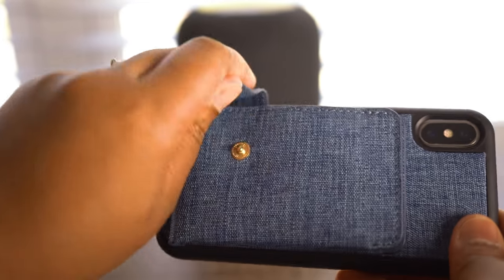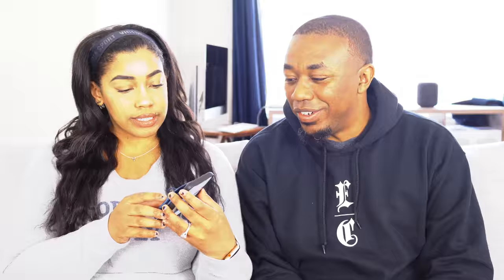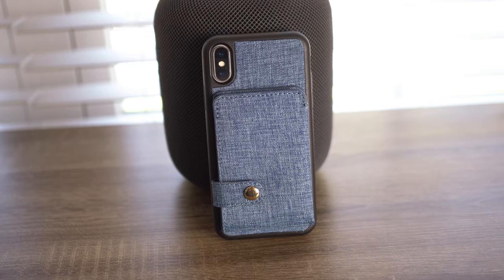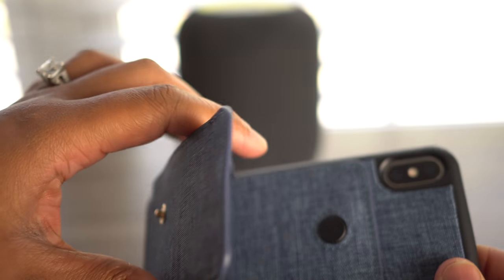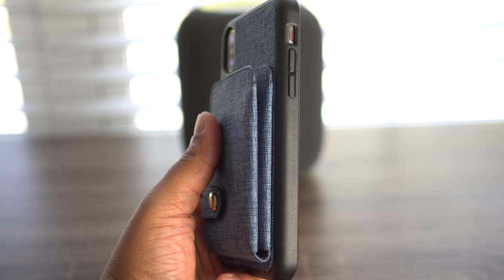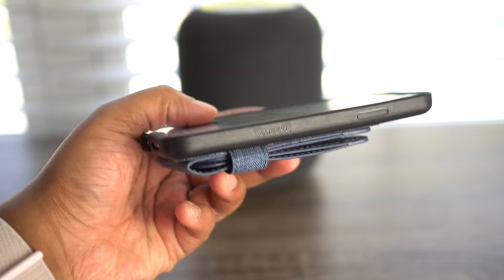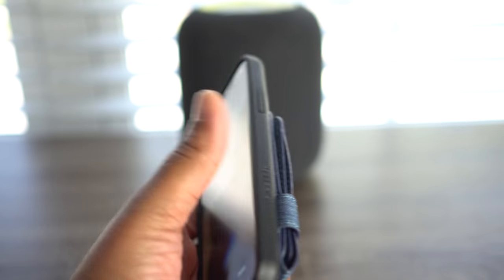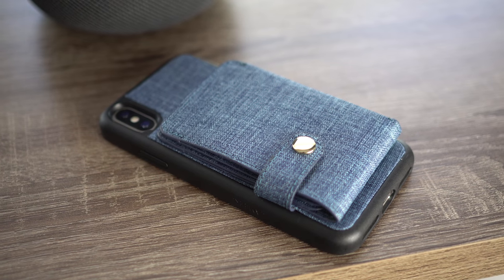LAMEEKU Denim Wallet Case for the iPhone X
LAMEEKU Denim Blue Wallet Case on Amazon ($16.99)

Gear used to produce this video:

Sony Alpha a6500 Digital Camera with 2.95-Inch LCD (Body Only)